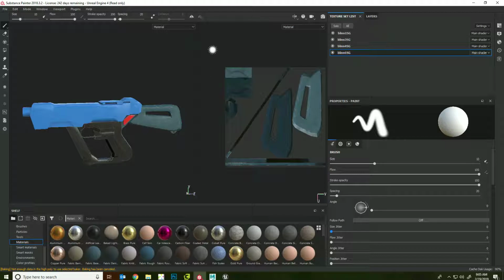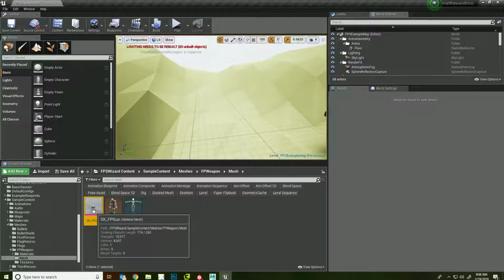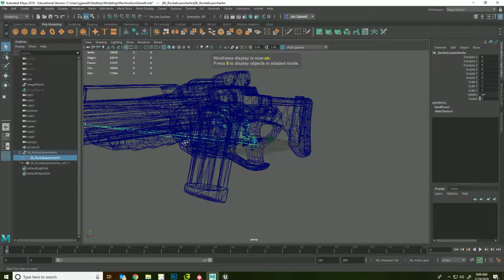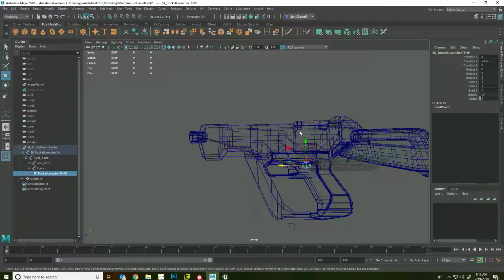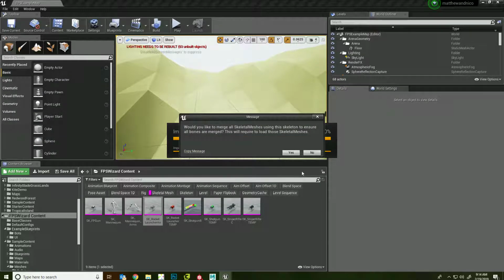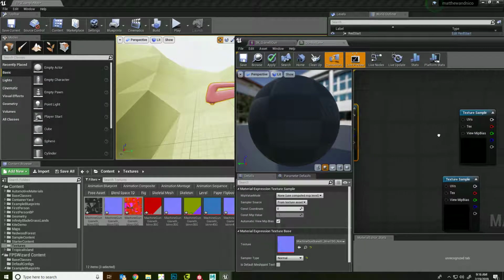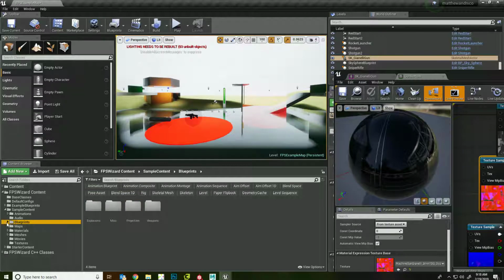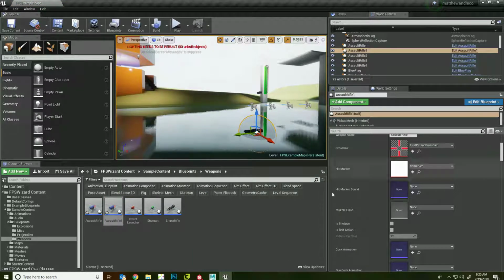Importing your texture and weapon into Unreal